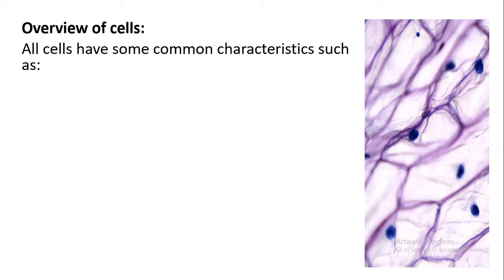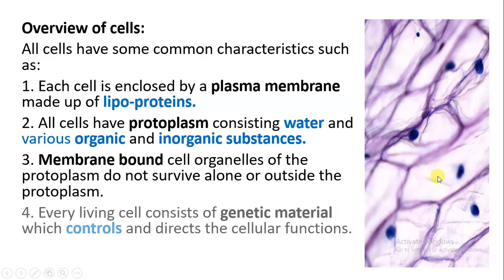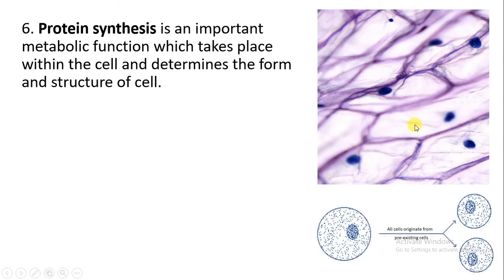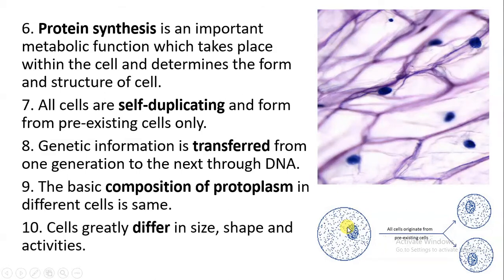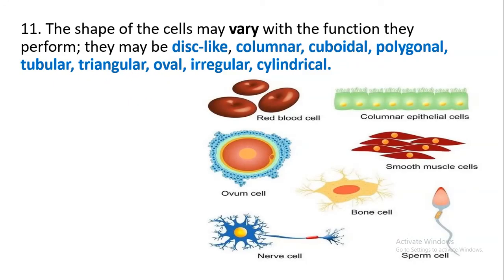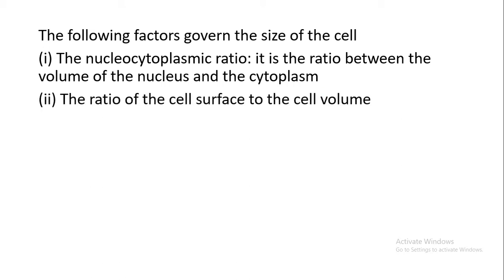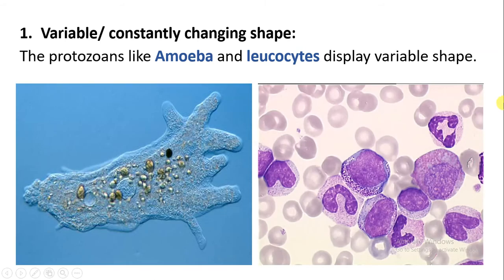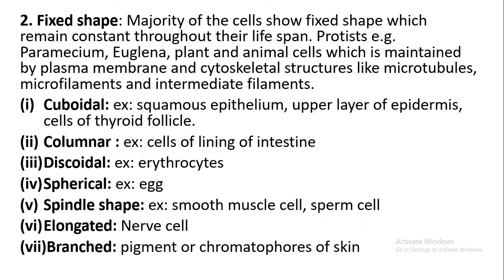Overview of cells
This video explains about Overview of cells